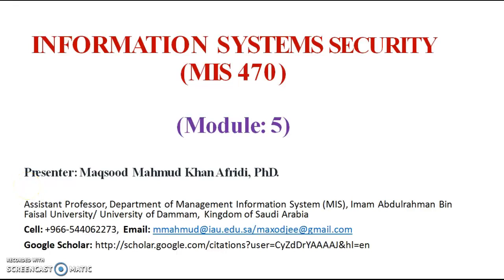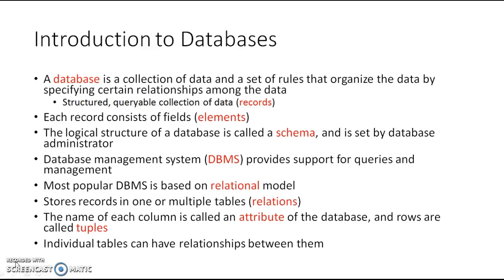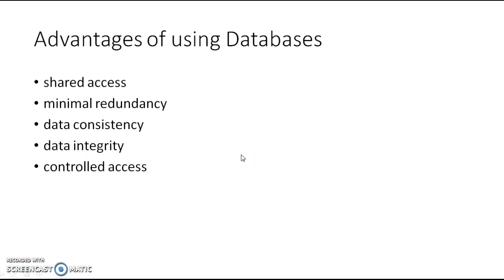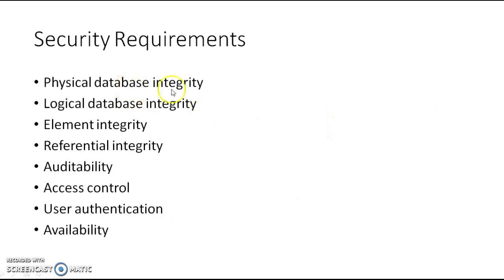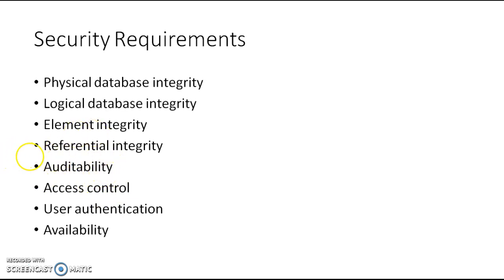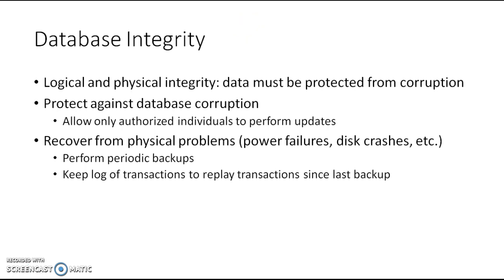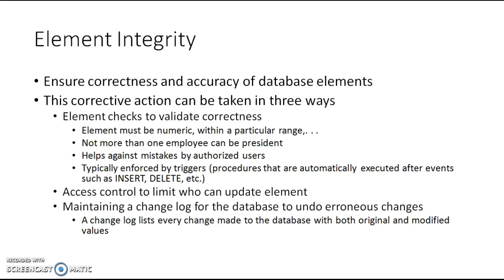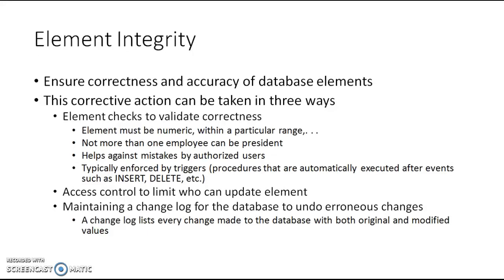Database Security Info Sys Sec Module 5 Part-1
Database Security,
Database Security Info,
Database Security Info Sys Sec,
Database Security Info Sys Sec Module,
Info Sys Sec Module,
Security Info Sys Sec Module,
database,
database,
relational database,
database management system,
dbms,
what is database management system,
database security,
system security, info sys sec module,
Database Security Info Sys,
database security dbms